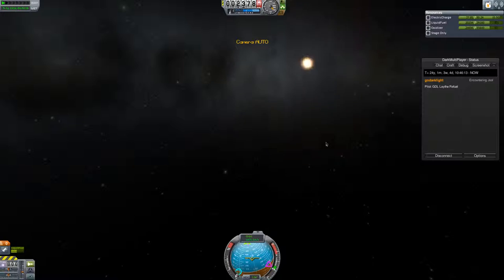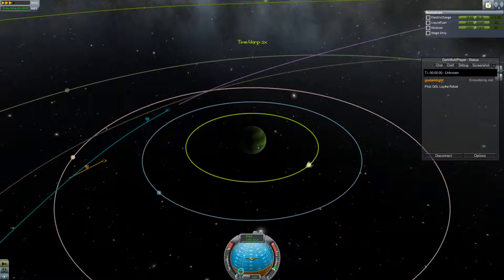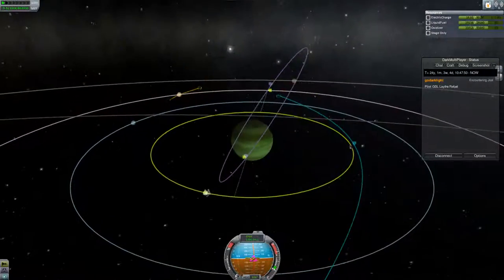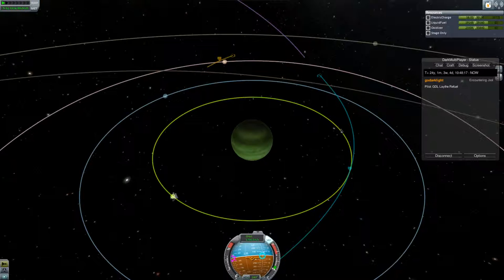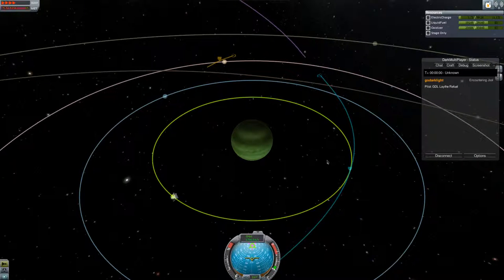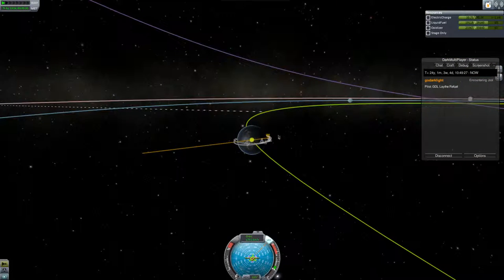Kerbal Space Program - To laythe!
How I aerobrake directly on laythe. Note the lack of nodes :P

I was refuelling my fuel depot ;)